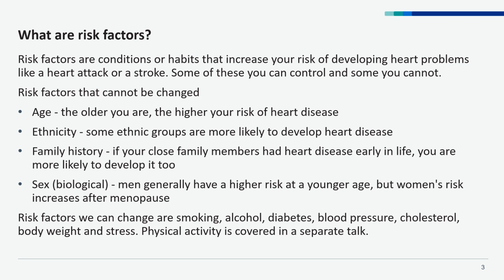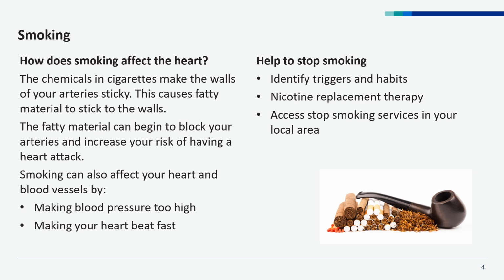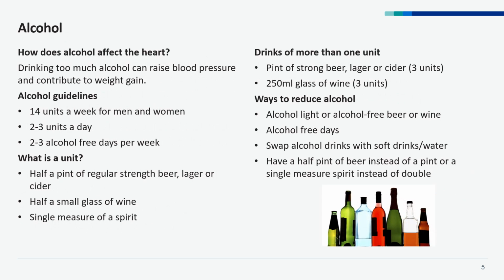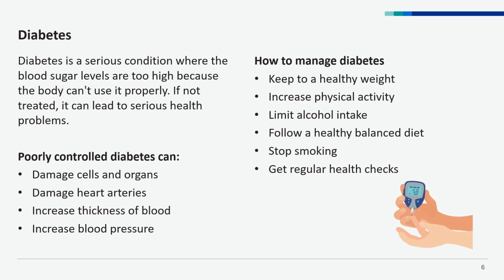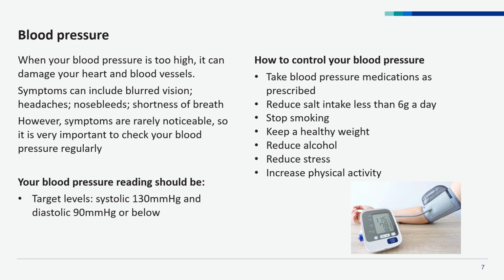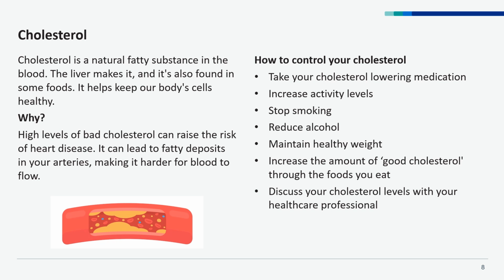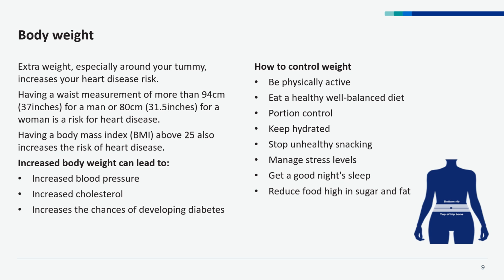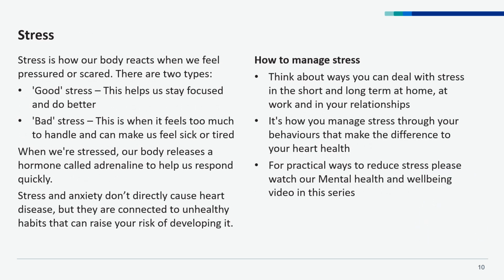Cardiovascular risk factors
The North West Coast Cardiac Clinical Network has made a set of easy-to-understand videos to help you learn about heart health. These videos were made by doctors, nurses, patients, charities and other helpers. They worked together to make sure the videos are helpful and friendly for everyone. ​
The videos talk about important heart topics, including:​
Adult Basic Life Support​
Coronary Heart Disease and How the Heart Works​
Healthy Eating​
Mental Health and Wellbeing​
Physical Activity and Exercise​
Understanding Your Medicines
On reviewing existing resources, the Network realised that most of the patient information available is lengthy, only available in written/booklet format and typically only available in English. To maximise accessibility, we wanted to create a resource that was interesting, interactive, informative but in bitesize form which can be viewed/listened to via a smart device. Each video has been designed to be concise (10 minutes) but informative, to use uncomplicated words, to include a voiceover and available in multiple languages-
English, Arabic, British Sign Language, Cantonese, Polish, Romanian, Russian, Urdu